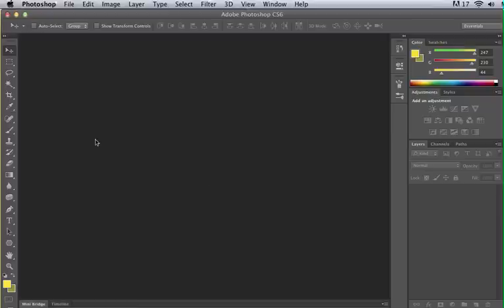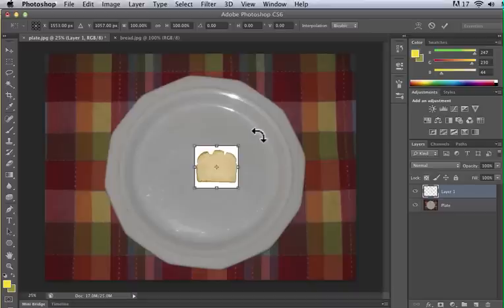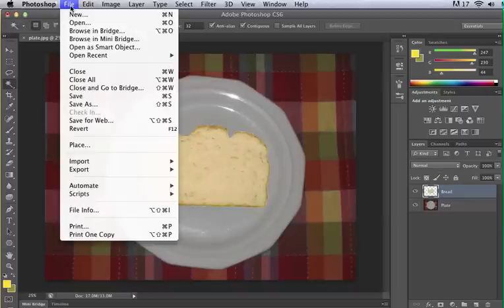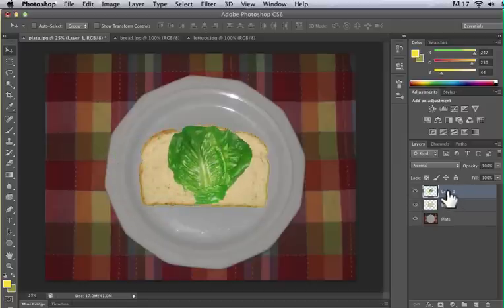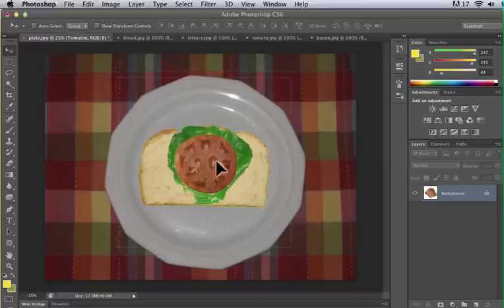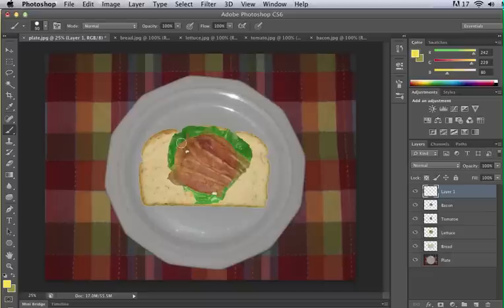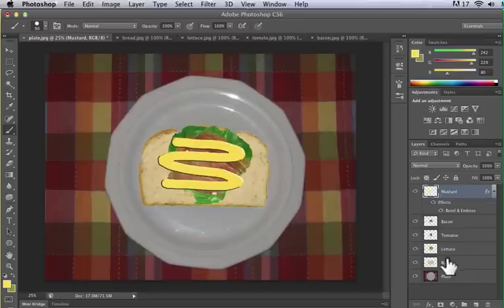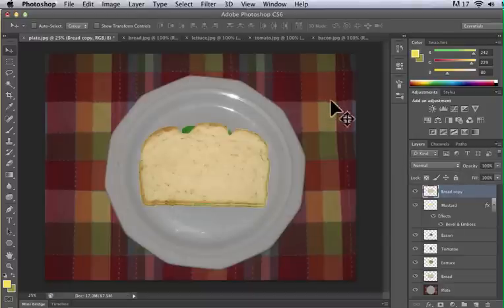Layer Sandwich in Photoshop